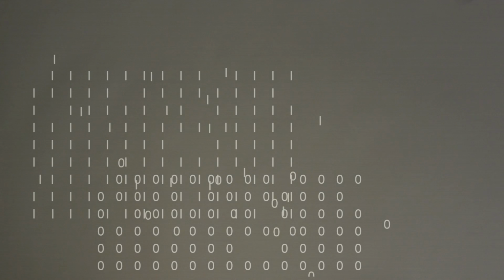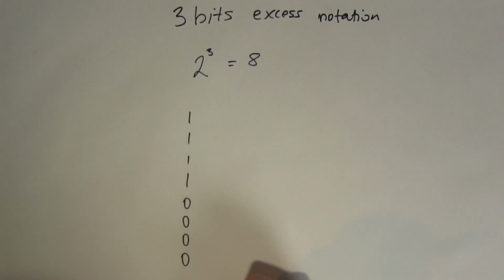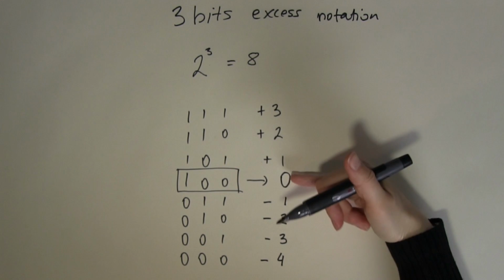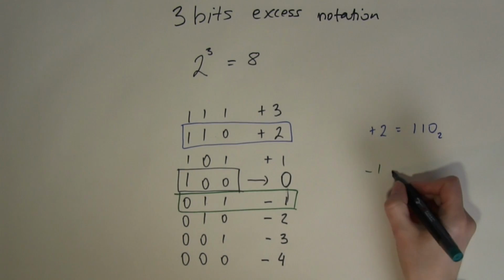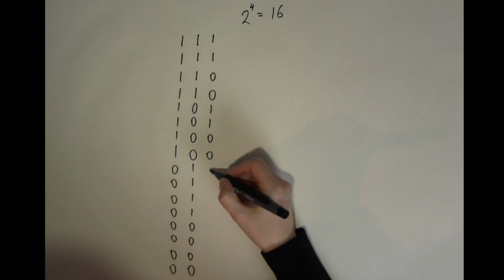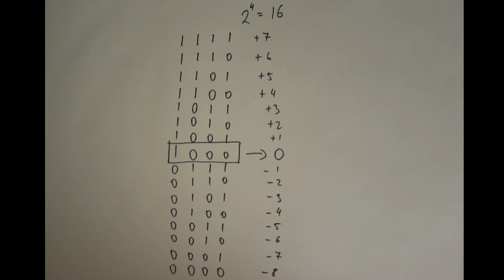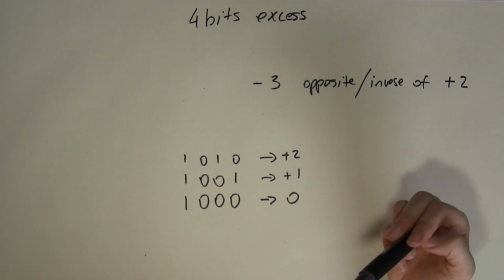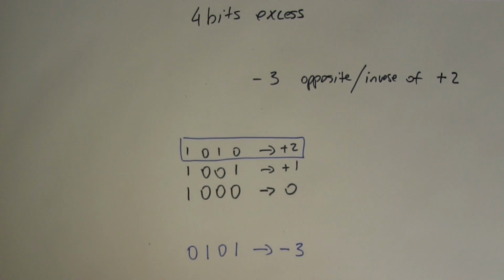Binary 10: Excess notation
The binary number system with Eva Szatmari
10: Excess notation
This video tutorial exposes students to an alternative way of representing negative numbers in binary.

Thinking of studying at Birkbeck?